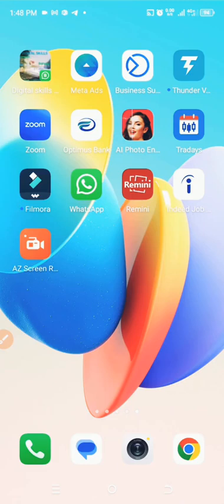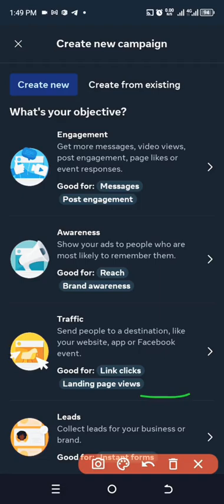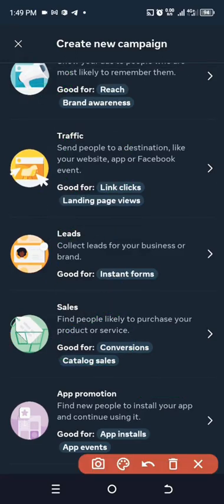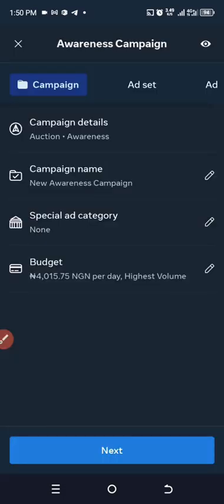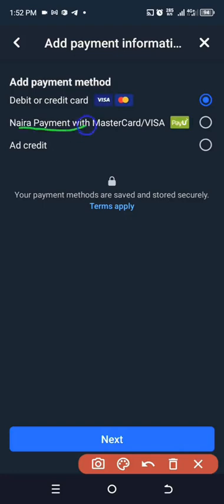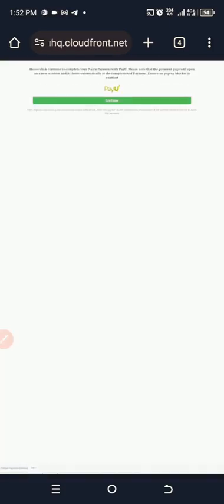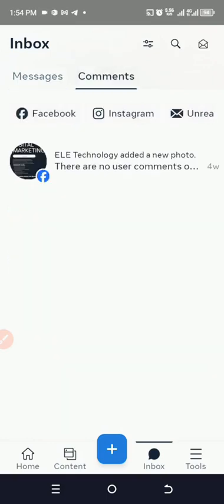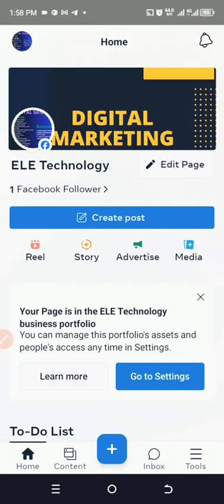Facebook account library advertising course and cost along ads manager@High-techfb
this video contains Facebook meta ads course, costing, account management, ads creation, funding of ads account, ads library and advertising cost.